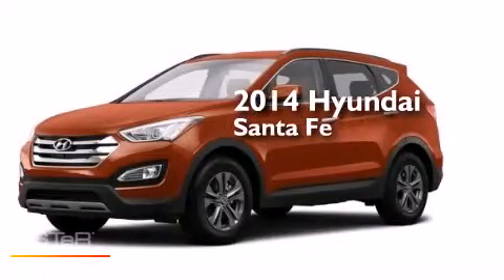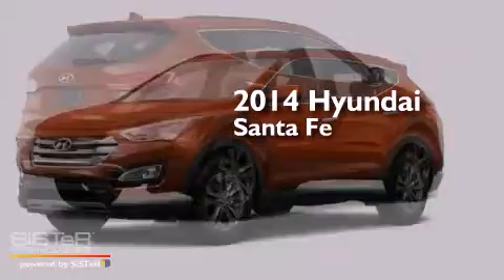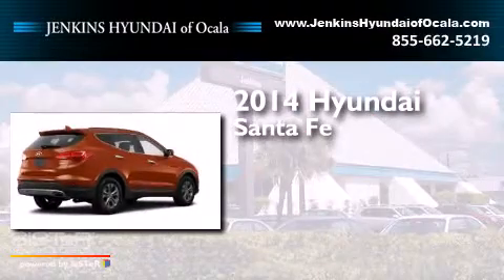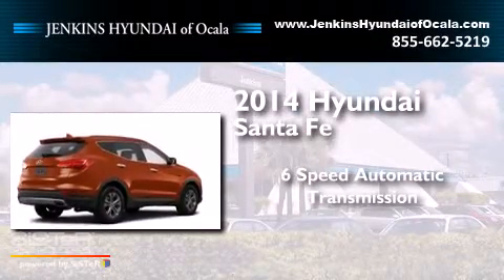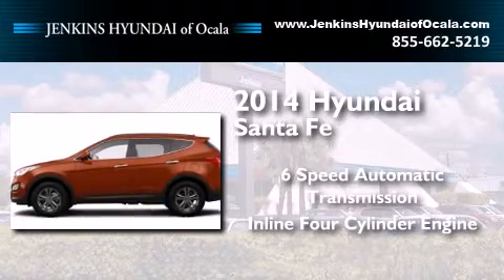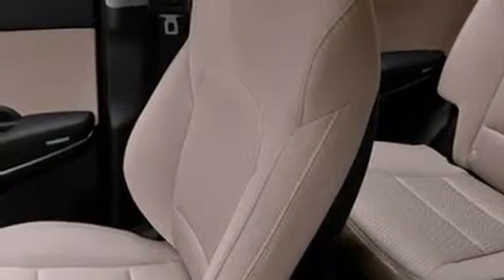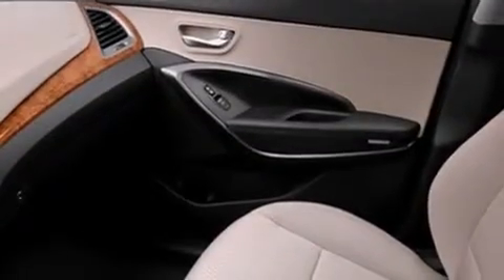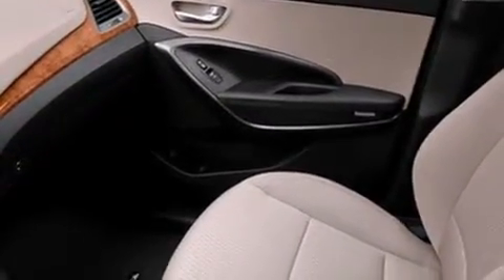2014 Hyundai Santa Fe Ocala FL 34474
We've been honored to serve the Ocala FL area , we promise that your experience at our dealership will exceed your expectations ! Year : 2014 Make : Hyundai Model : Santa Fe Engine : Regular Unleaded I-4 2.4 L/144 Trans . : Automatic Exterior : Canyon Copper Interior : Beige Stock : O7191 Jenkins Hyundai of Ocala 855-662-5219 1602 S.W. College Road Ocala , FL 34471